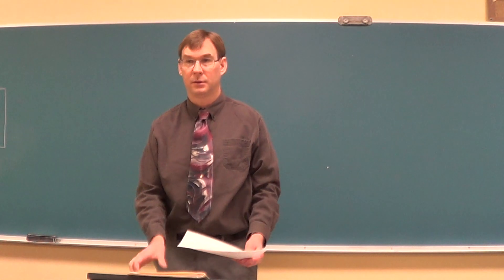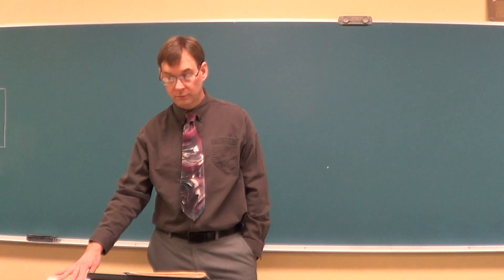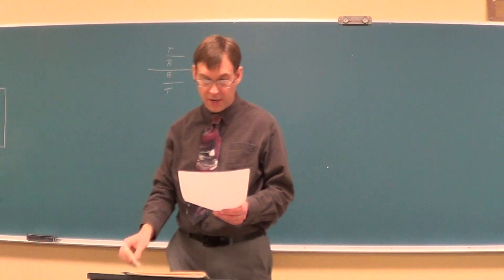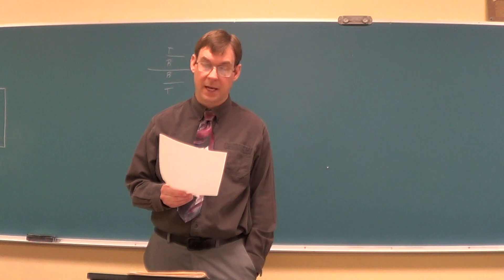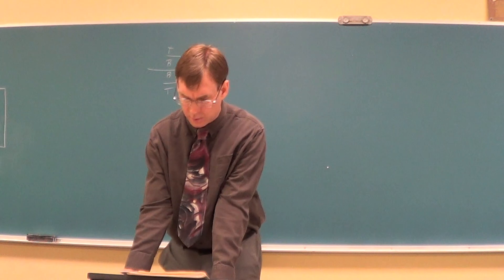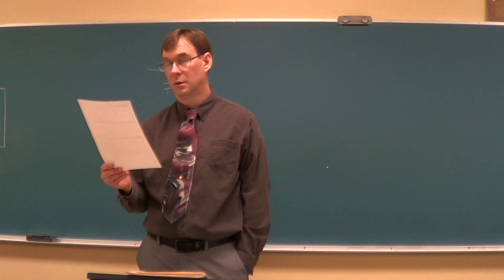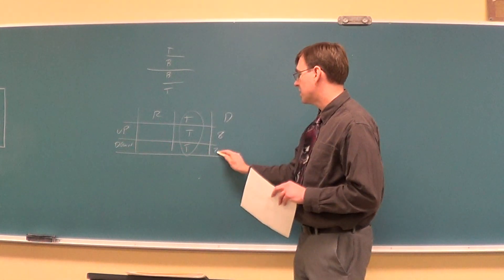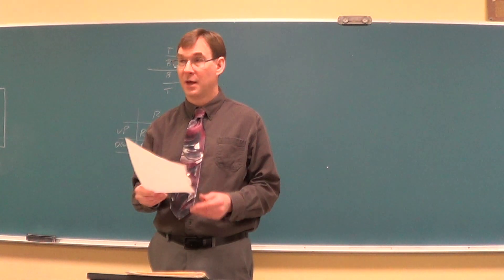Algebra 2 Video, Chapter 6 Practice Test